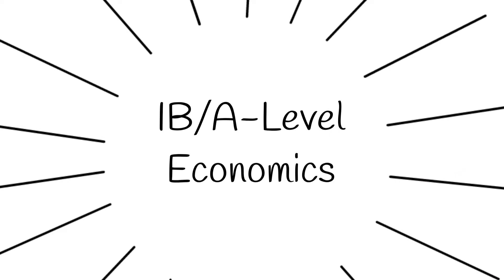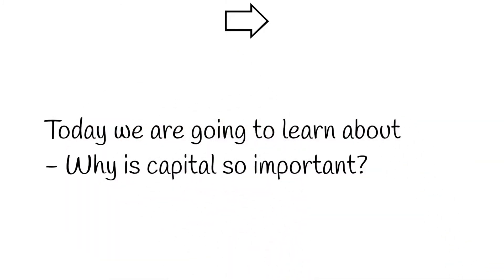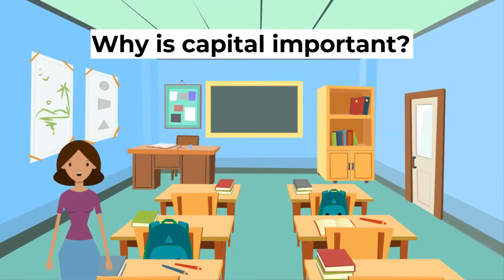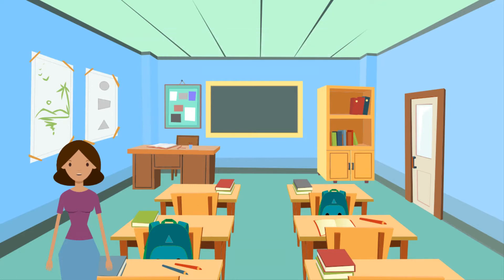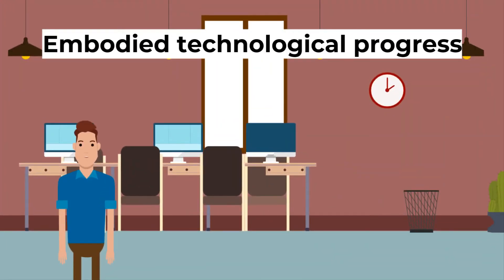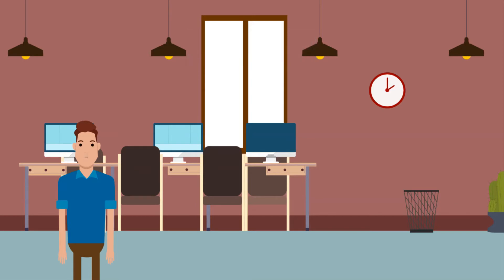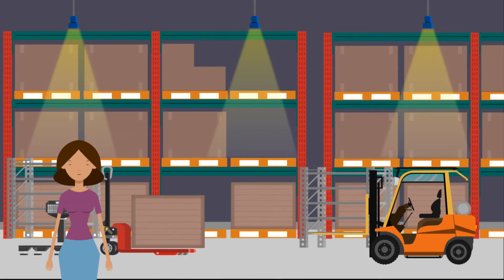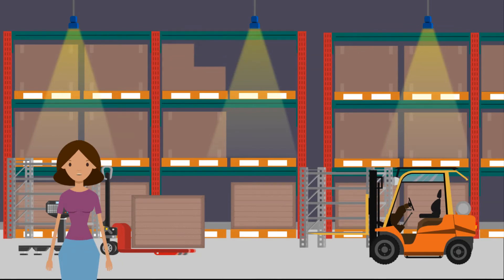IB/A-Level Economics - Why is capital so important?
This video is an educational video for A-Level Economics.

In this video, we will be looking at:
Why is capital so important?